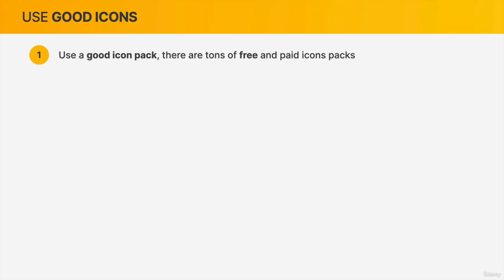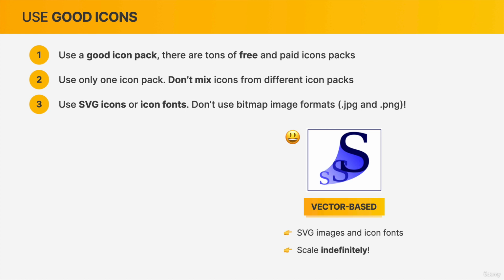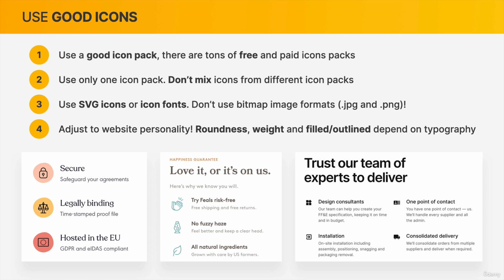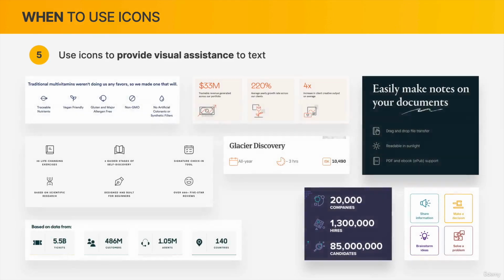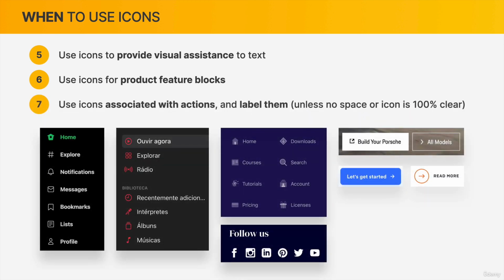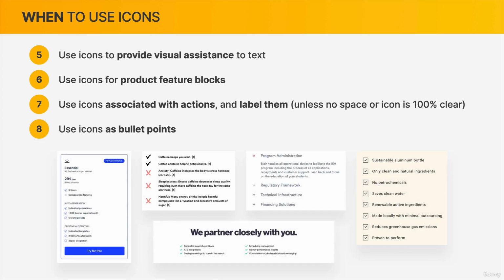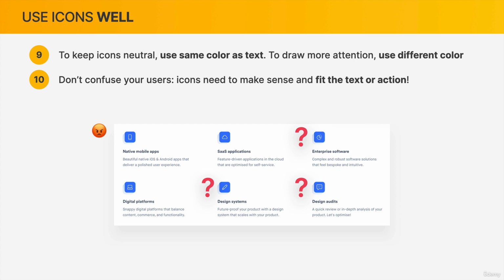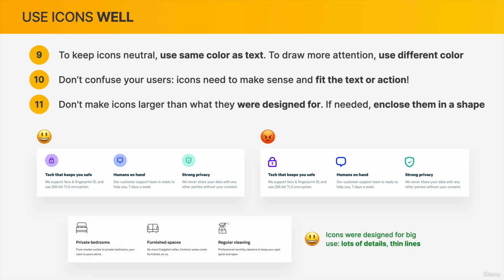074 Web Design Rules #4 Icons